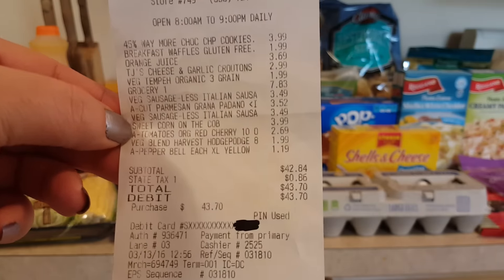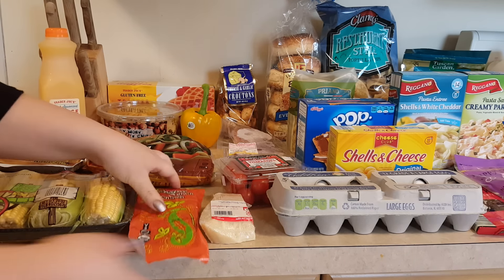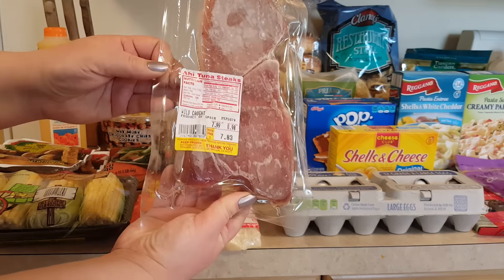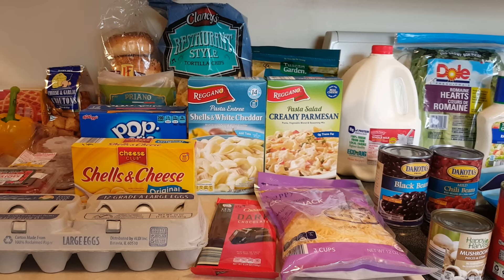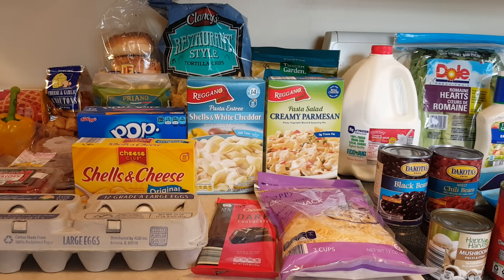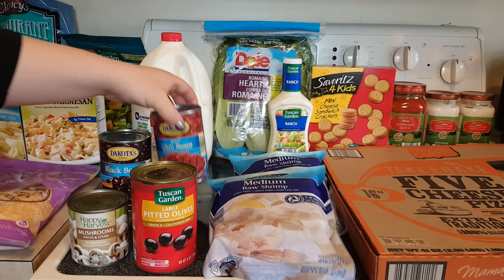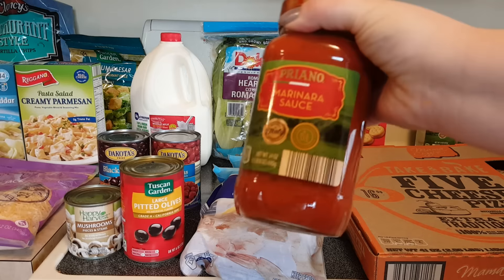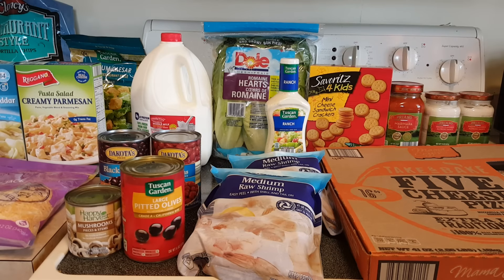Trader Joe's & Aldi Grocery Haul with Prices 3/13/2016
Welcome back! We've got some great plans to make dinners and lunches ahead of time so that we stick with the meal plan this week.